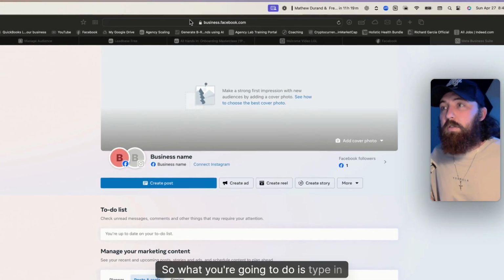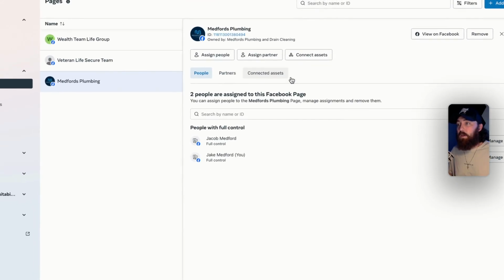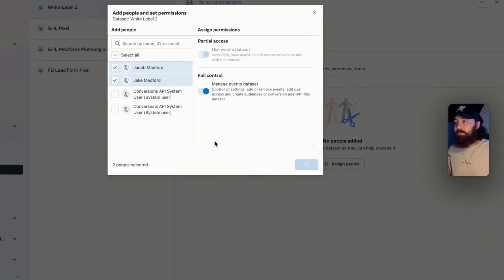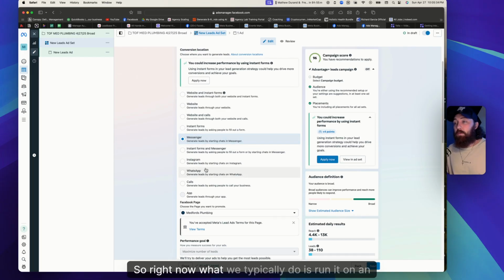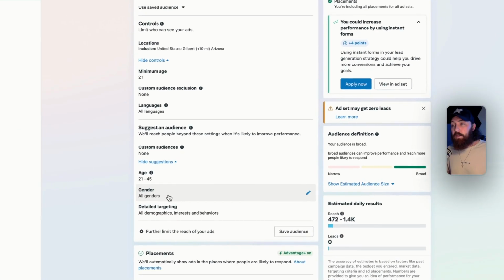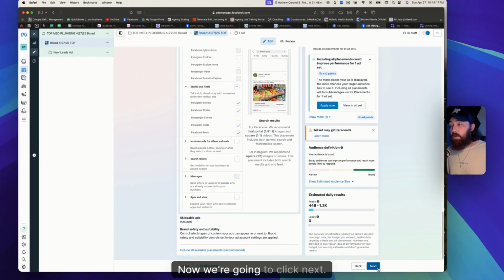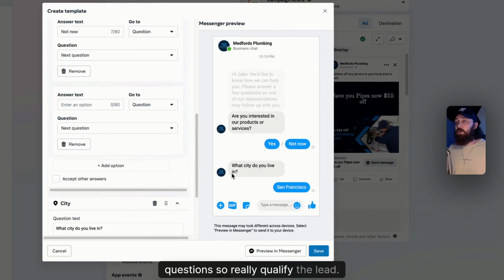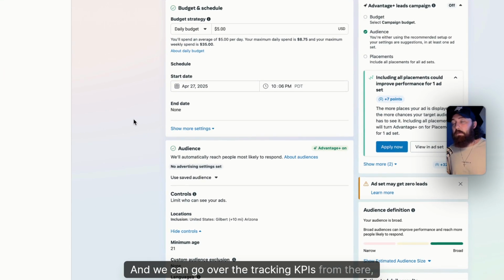Business Portfolio + ADS Set up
This is a short breakdown on how to set up a business portfolio and run ads